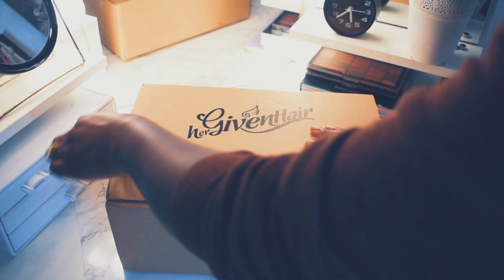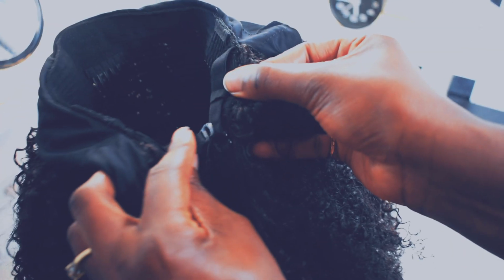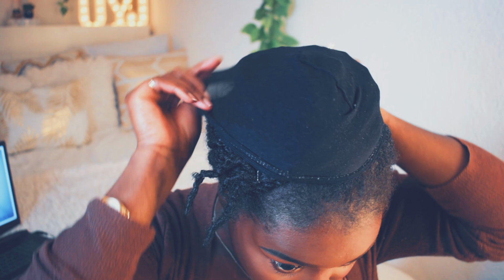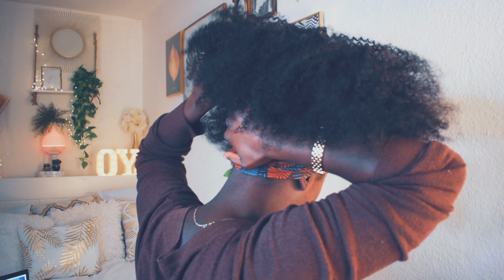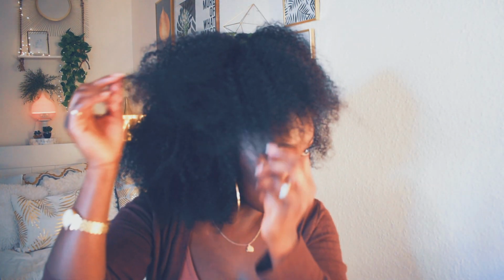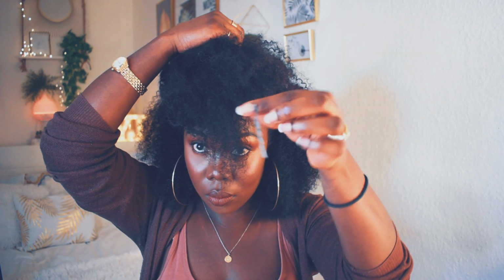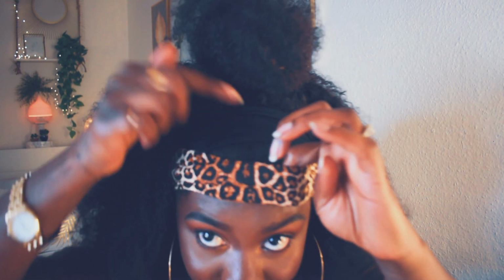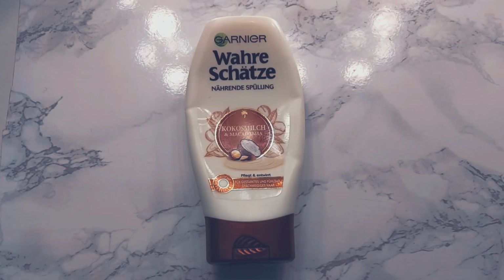YOU WON'T BELIEVE IT'S A WIG! NATURAL LOOKING GLUELESS/NO GEL WIG Ft. HERGIVENHAIR HEADBAND WIG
In today's video, I review the currently trending famous headband wig. The unit I'm trying out is from HERGIVENHAIR.

YOU WILL FIND ALL INFORMATION ABOUT THIS WIG DOWN BELOW.
DON'T MISS OUT ON THE SALE!

Stay blessed!🙏🏾
OYJ💋

ps: Please STAY SAFE!!!

Wig: Coily Headband Wig
Hair Texture: Coily (3C-4A)
Hair Length: 16 inches
Cap Size: Medium
Hair Color: Natural

HerGivenHair Black Friday Sale!
1. Daily Login Bonus (Save up to Additional $14 & Extra Surprise) - Nov.5th-15th
2. Early Black Friday Sale (up to $50) & Extra Instagram Live Benefits - Nov.8th - 15th
3. BLACK FRIDAY SALE! Up to $80 off - Nov.16th-29th

Specs:
Beginner Friendly & Ready to Go
Full Protective Style With No Leave Out
Protect Your Edges Well